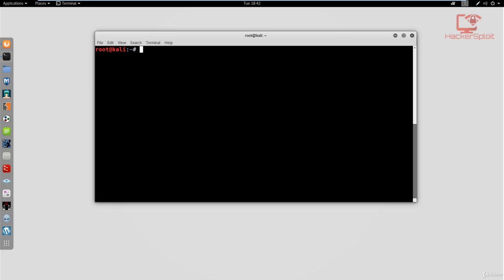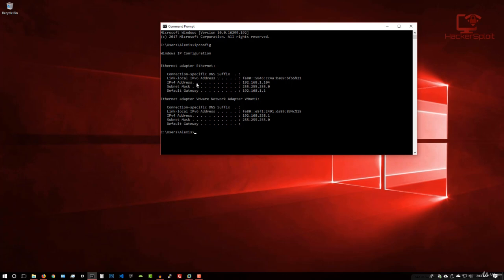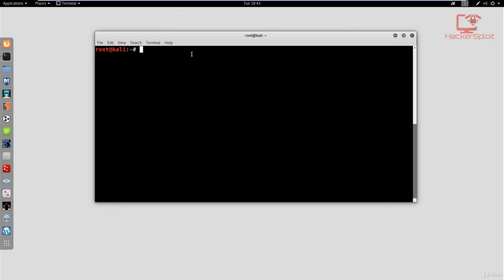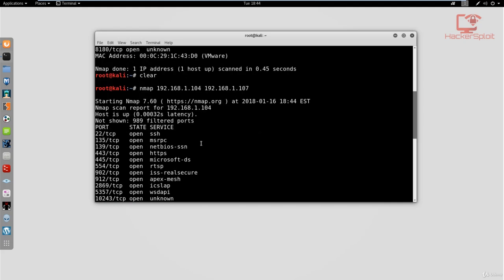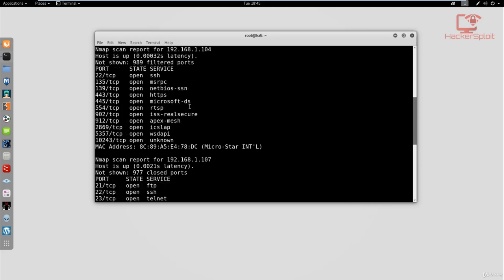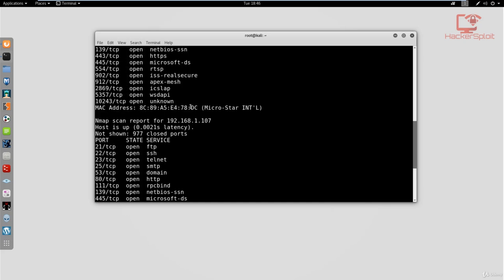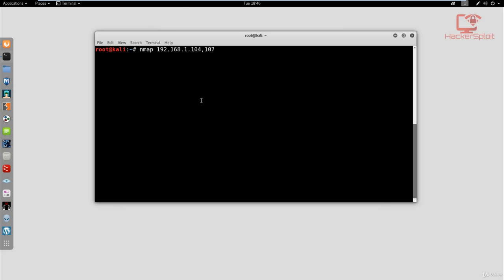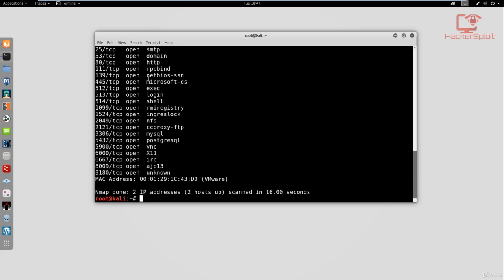24. Scanning multiple targets - The Complete Ethical Hacking Masterclass